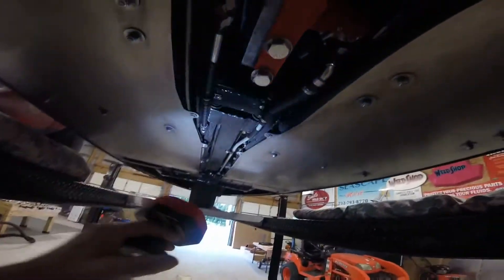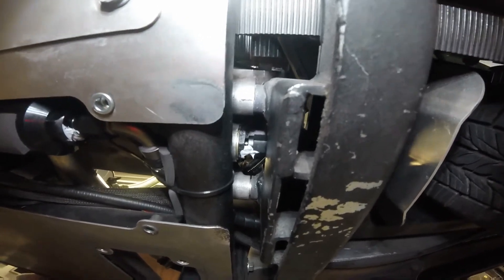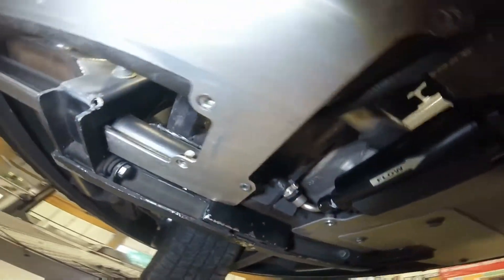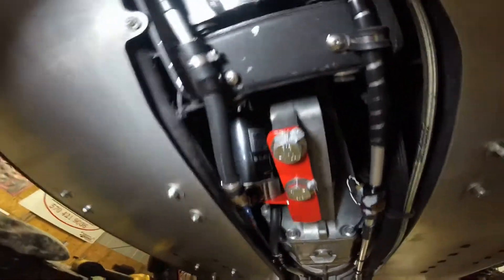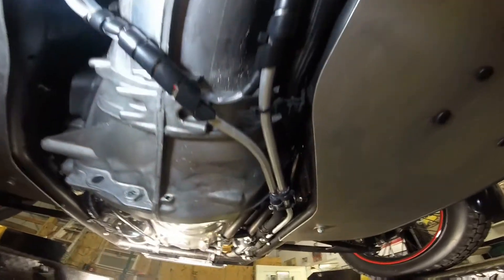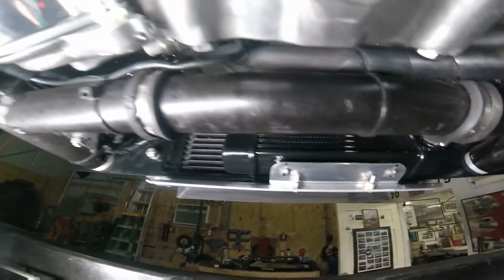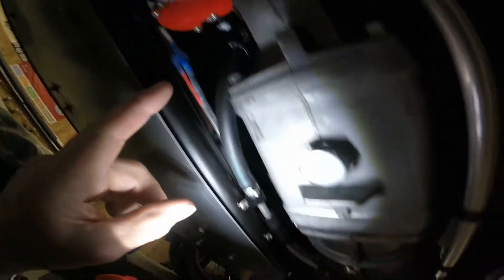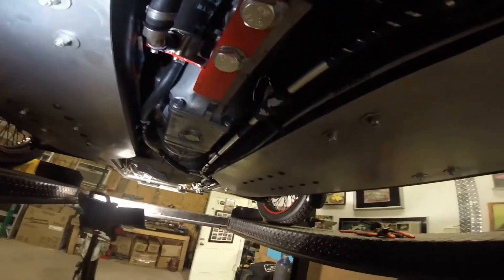Bevel Box Oil Cooler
Morgan